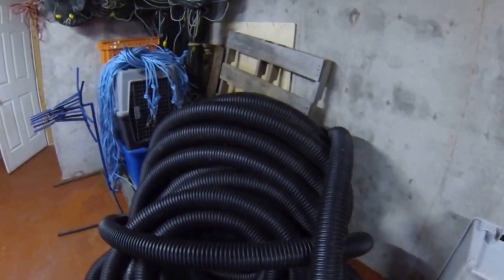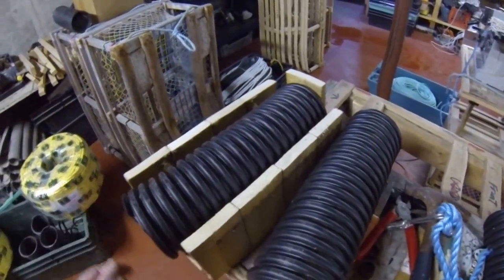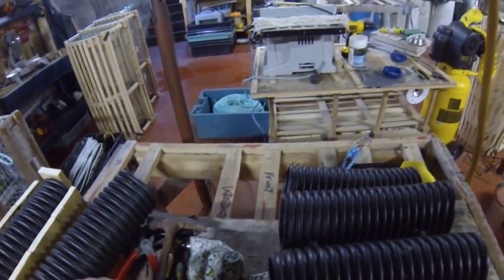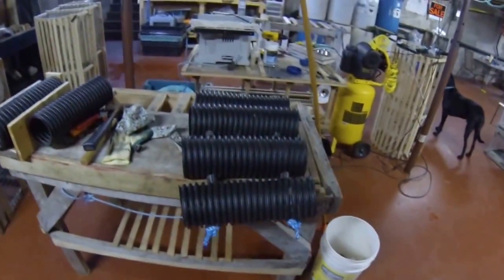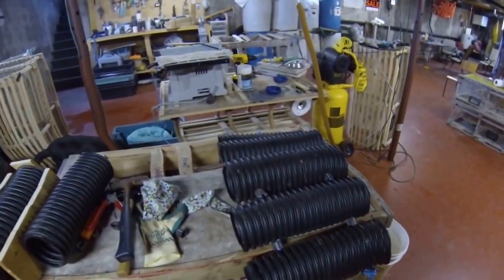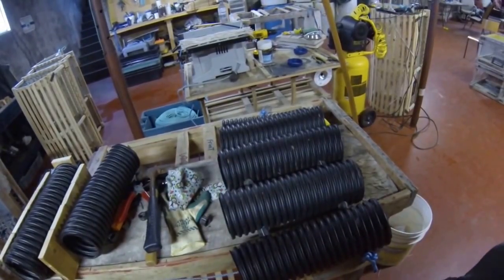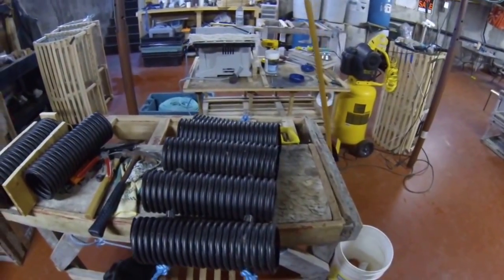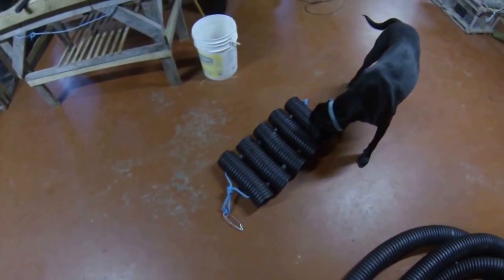BUILDING OYSTER COLLECTORS!!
THIS IS WHAT WE USE TO MAKE SPAT COLLECTORS FOR OYSTERS!!